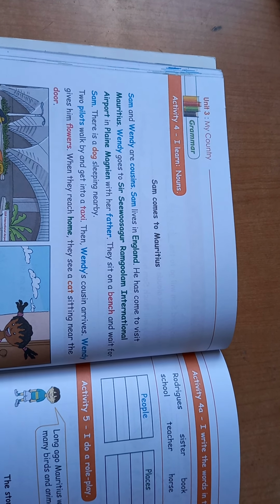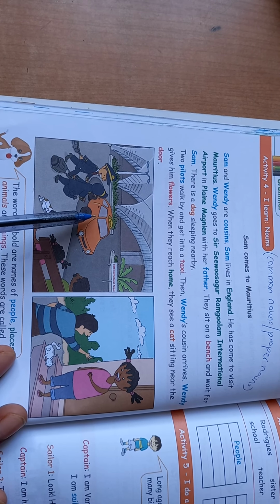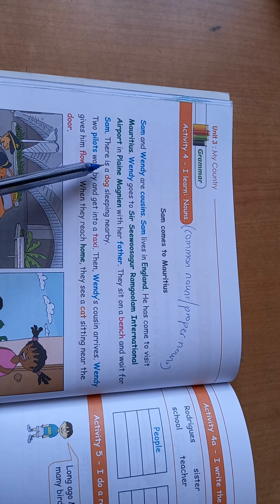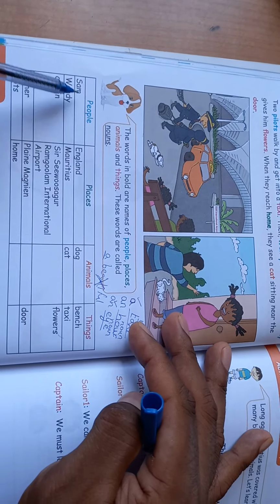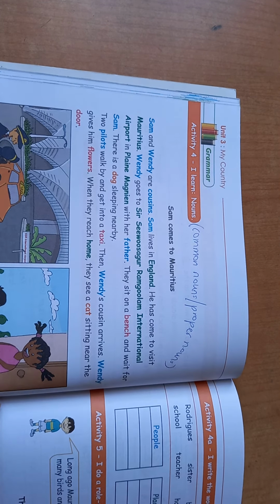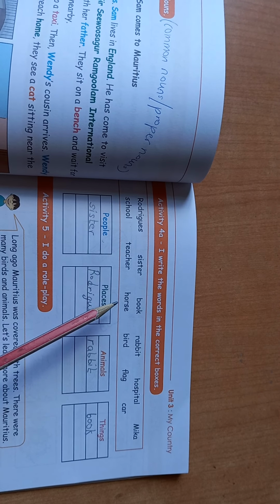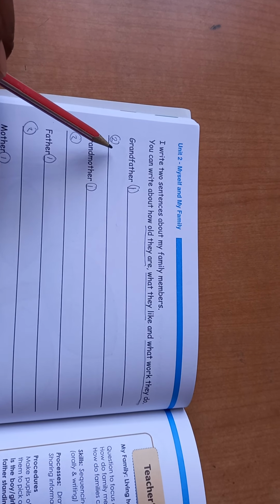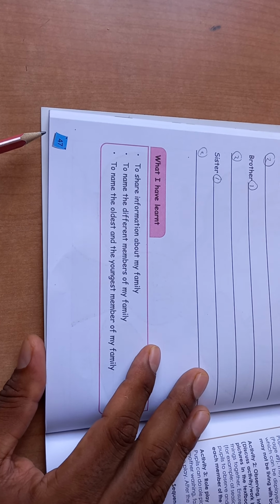Day 4 ( English and SSEE classes)